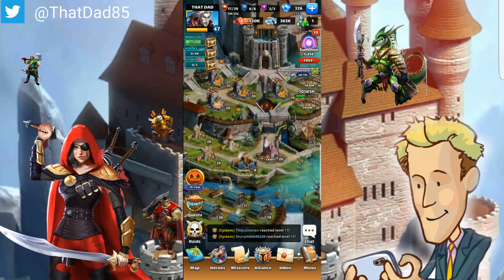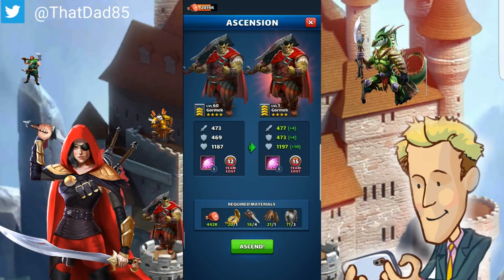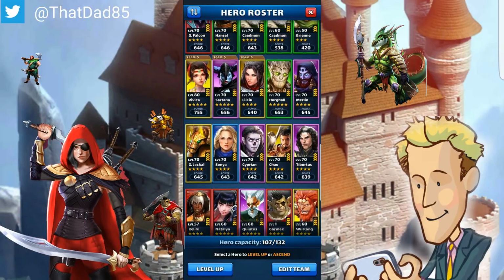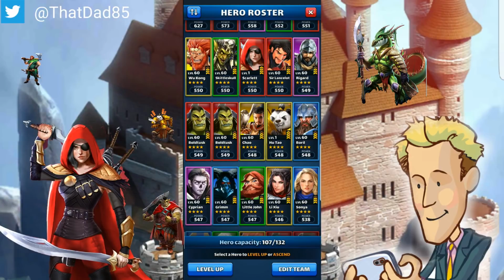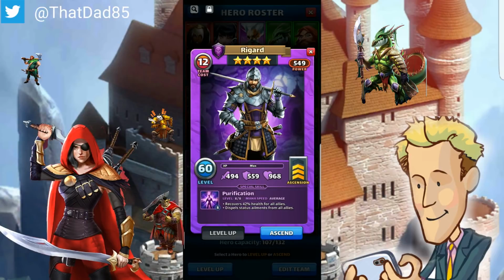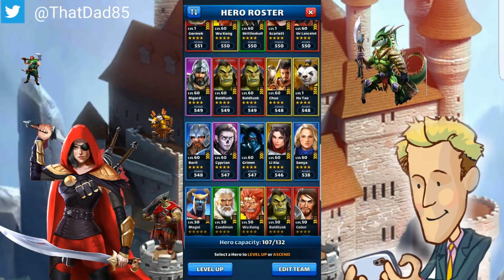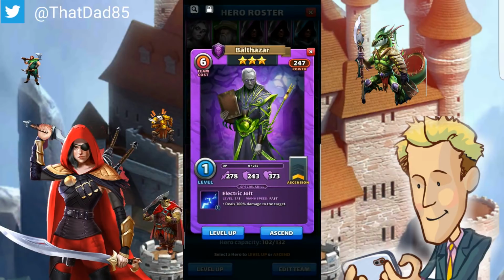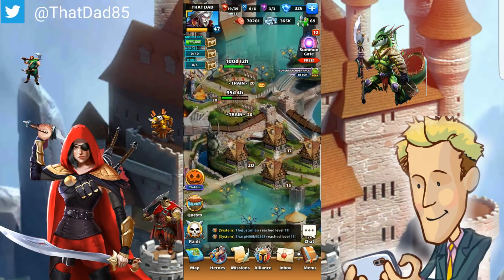Mass Ascending Epic Heros...Empires and Puzzles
I had a bunch of ascension mats stored up so lets get this done.

empires and Puzzles